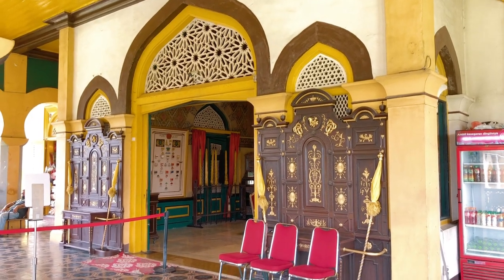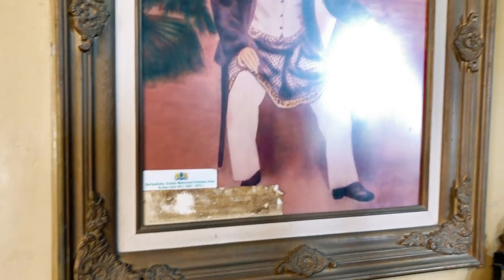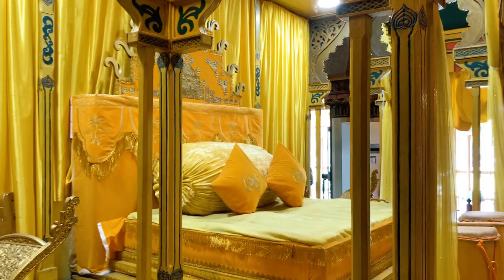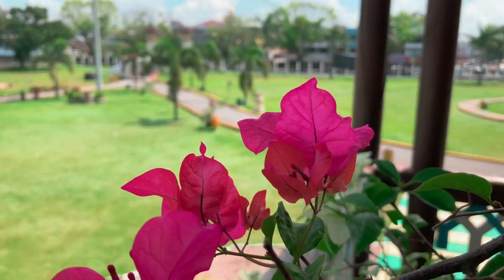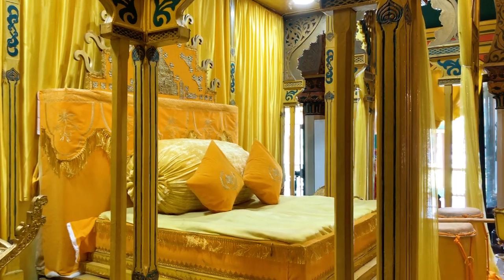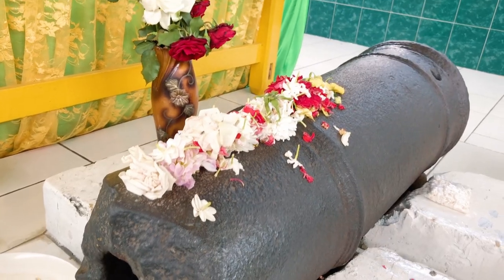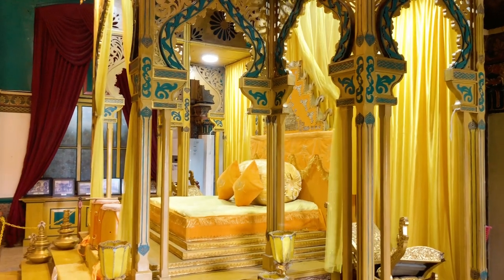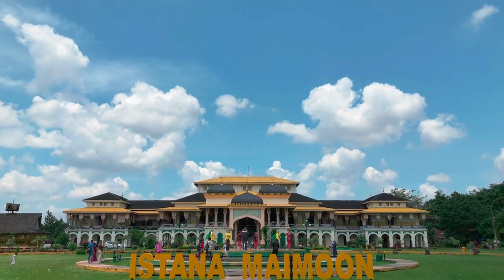Istana Maimun Medan | Istana Maimun Sejarah | Meriam Puntung Istana Maimun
Assalamualaikum.. Alohaaa Gaess.. Kita mau mengunjungi salah satu istana peninggalan kerajaan yang bisa dikunjungi hingga saat ini. Namanya adalah Istana Maimun. Istana Maimun yang bercorak Melayu ini berdiri megah di Jl. Brigjend Katamso No. 66, Kecamatan Medan Maimun, Kota Medan, Sumatera Utara. Jadi gaes Istana Maimun merupakan istana peninggalan Kerajaan Deli. Kemudian Istana Maimun ini dibangun atas perintah Sultan Deli, yaitu Sultan Ma’Moen Al Rasyid. Pembangunan dimulai pada tahun 1888, dan selesai pada tahun 1891.

Meskipun Istana Maimun sangat kental dengan corak Melayu, istana ini memadukan gaya arsitektur lintas budaya seperti Eropa dan Persia. Istana Maimun dibangun diatas tanah seluas 2.772 meter persegi, dengan luas bangunan seluas 772 meter persegi. Dibalik kemegahan Istana Maimun terdapat sosok tentara Belanda yang menjadi arsiteknya. Sosok tersebut bernama Theodore Van Erp yang berpangkat kapten dalam kemiliterannya. Lampu-lampu gantung didatangkan dari Perancis, sementara perabot istana didatangkan dari Belanda dan Inggris. Tidak jauh dari istana yang menghadap ke timur itu berdiri megah Masjid Raya Al-Mashun yang kemarin sempat kita datangi juga.

Meski sudah ratusan tahun keindahan Istana Maimun memang tidak terbantahkan. Mulai dari ruangan utama, kemudian setiap sudut ruangan sampai detail detail kecil juga masih masih sangat indah. Atap ruangan yang tinggi berhias ornamen unik membuat betah setiap mata pengunjung. Di ruangan utama seluas sekitar 412 meter persegi ini terdapat takhta yang didominasi warna kuning seperti interior lainnya yang juga didominasi warna kuning warna khas melayu.

Di tempat terpisah kita juga bisa melihat sebuah meriam yang dikeramatkan atau biasa dikenal dengan sebutan Meriam Puntung. Menurut cerita meriam tersebut adalah penjelmaan adik Putri Hijau dari Kerajaan Deli Tua yaitu Mambang Khayali. Mambang berubah menjadi meriam saat mempertahankan istana dari serbuan Raja Aceh yang pinangannya ditolak Putri Hijau. Akibat larasnya yang panas karena dipakai menembak terus-menerus, meriam itu pecah menjadi dua bagian. Ujung meriam diceritakan melayang dan jatuh di Kampung Sukanalu, Kecamatan Barus Jahe, Tanah Karo. Sedangkan pecahan satunya lagi disimpan di sini gaes.

Tiket masuk Istana Maimun jika menggunakan kendaraan mobil sebesar Rp. 5.000. Kemudian tiket masuk dalam Istananya Rp. 10.000 per orang. Oke Thank you gaes yang sudah menonton video ini sampai selesai. Semoga bisa memberikan rekomendasi tempat wisata yang bisa dikunjungi saat weekend maupun liburan. Sampai ketemu di video berikutnya. Wassalamualaikum.

Music I Use in All My Videos. Best Music For Creators.